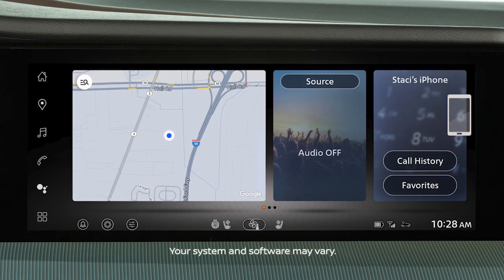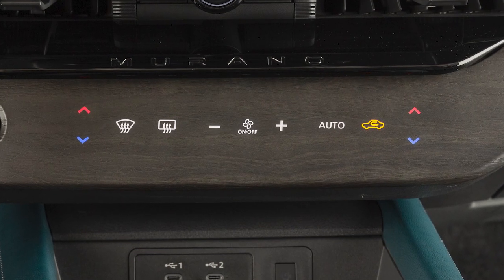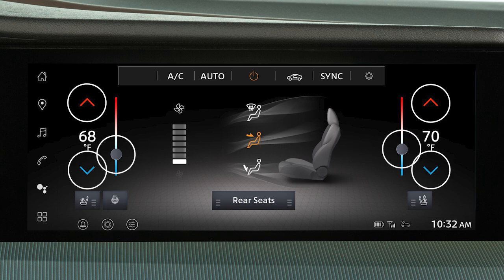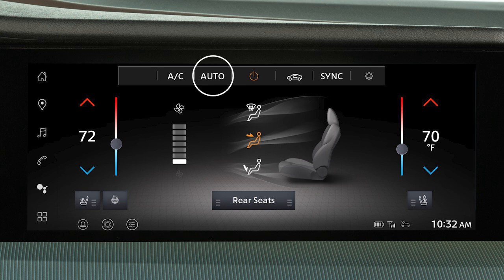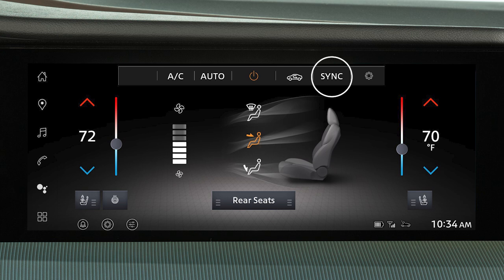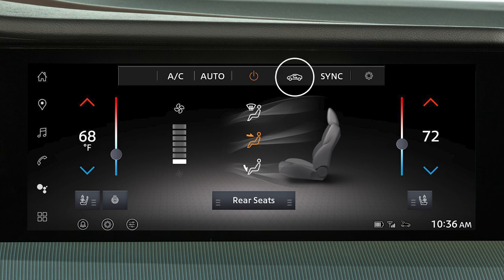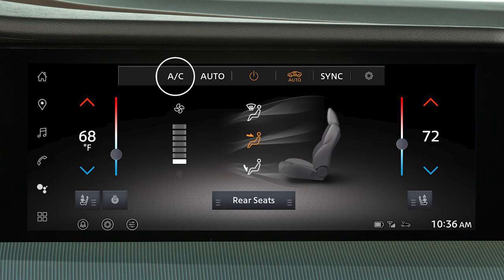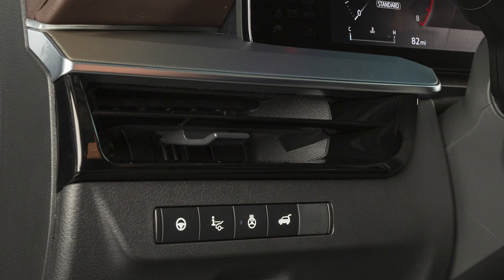2026 Nissan Murano - Heater and Air Conditioner